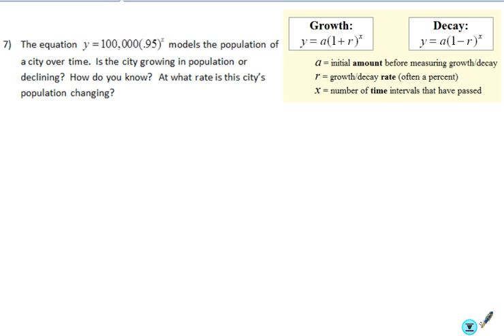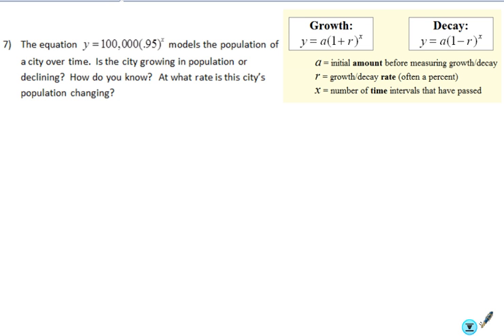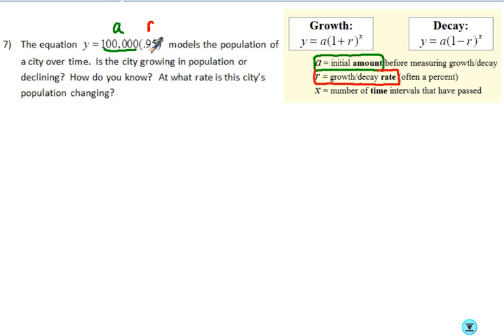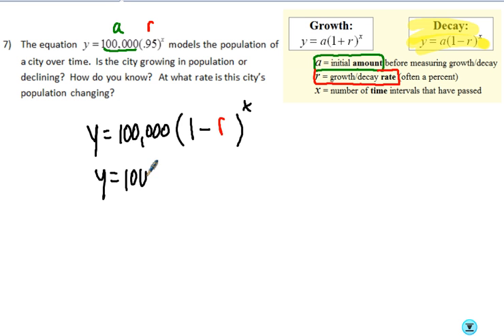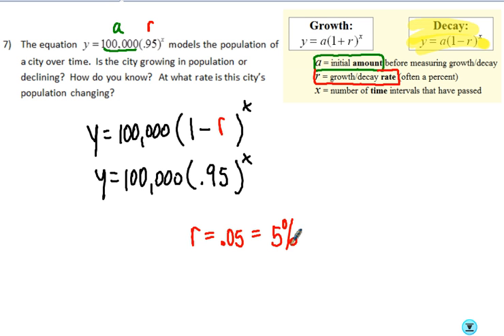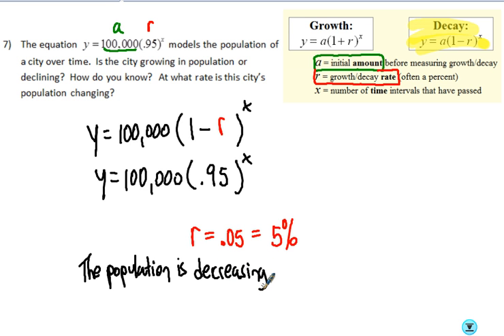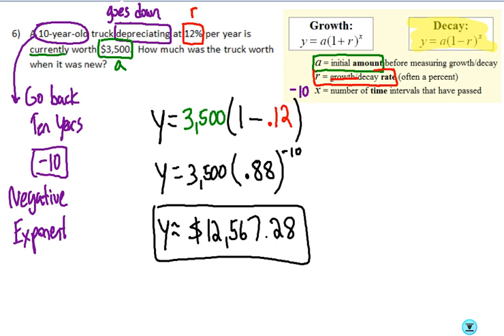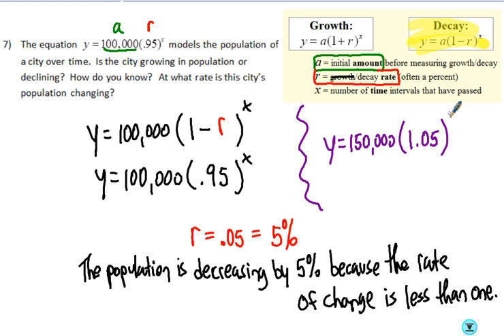Math 3 Test 3 #7 (Population Growth/Decay)